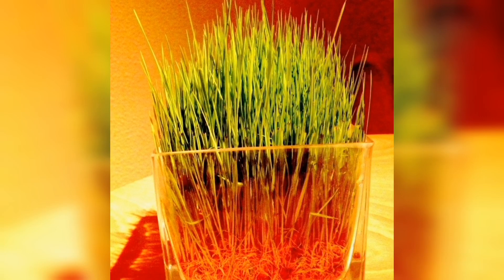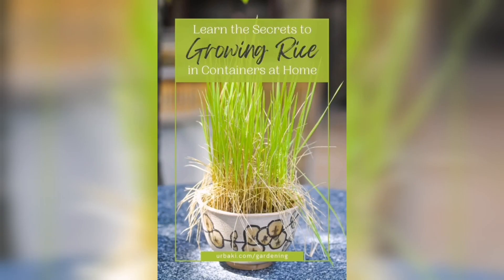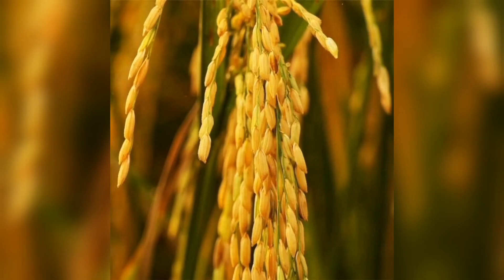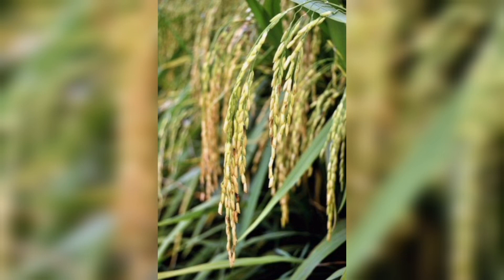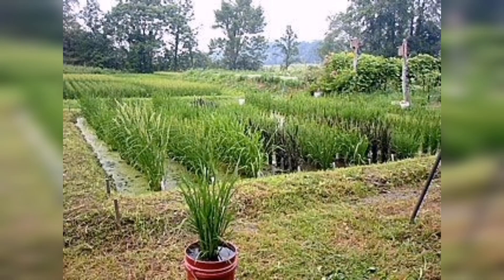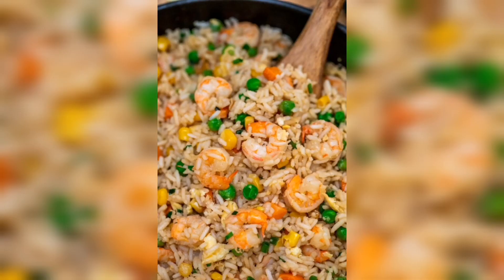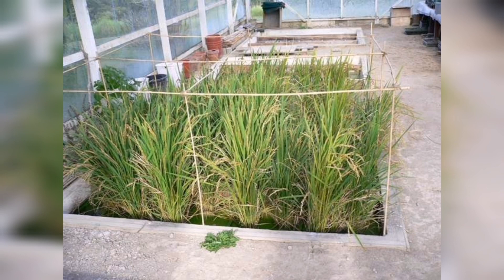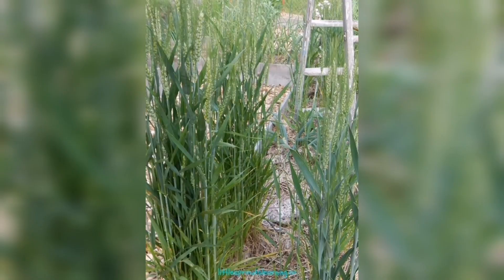How to grow rice || How to grow rice at home || How does rice grow | 5 min garden pro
Welcome to 5 Min Garden Pro
How to grow rice || How to grow rice at home || How does rice grow.
Are you interested in learning how to grow rice at home? If so, you're in luck! In this video, we'll be discussing how to grow rice and how does rice grow. We'll show you step-by-step how to prepare the paddy field, select the right seeds, plant the seeds, and take care of your rice plants. By the end of this video, you'll have all the information you need on how to grow rice at home. So, let's get started and learn how to grow rice!

Your Quires :

1. How to grow rice
2. How does rice grow
3. How to grow rice at home
4. How to plant rice
5. How do you grow rice
6. How to grow wild rice
7. How long does rice take to grow
8. How to make rice water for plants
9. How do you harvest rice
10. How long does it take to grow rice